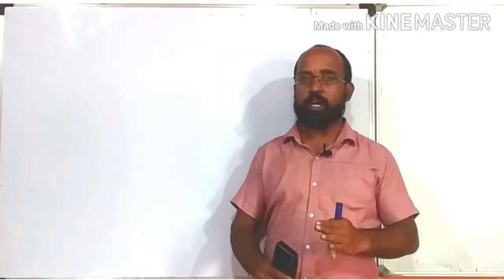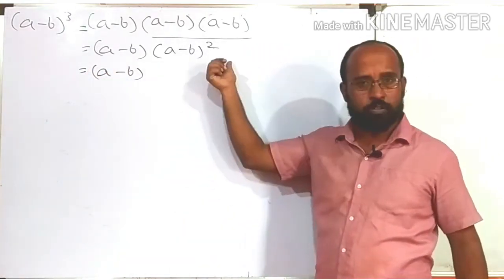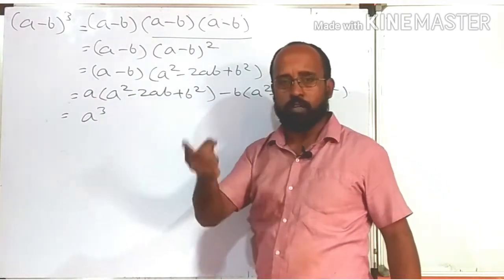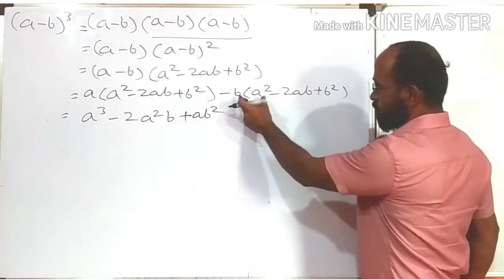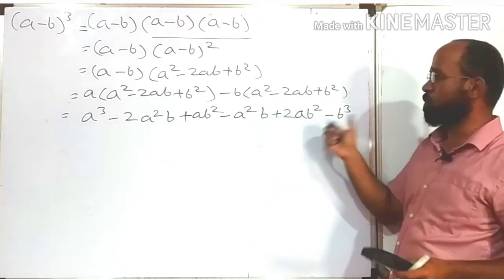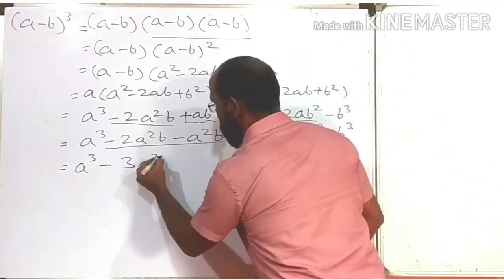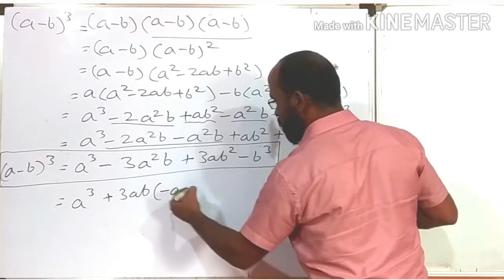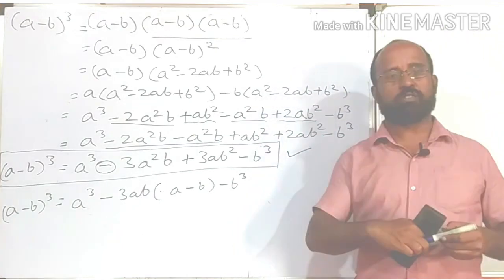A minus b whole Cube|formula|a minus b bracket Cube|expansion formulae class 8|Maharashtra board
1)How to derive formula of a minus b whole cube
2)class 8 chapter 5 expansion formulae
3)a minus b whole cube formula

Please check our following playlists for other lessons
Standard 8

Here videos of Seventh and Eighth standard of Maharashtra State Board Math are uploaded.
The motive behind creating this channel is to explain various concepts of mathematics with the help of examples given in textbooks of Maharashtra State Board.
This channel is useful for anyone who wants to learn math,wants to learn basic and useful concepts of math
This channel is useful for students.
This is useful for parents who wish to learn and teach math to their wards
This channel is useful for teachers who wants to learn new tricks or methods of teaching math.